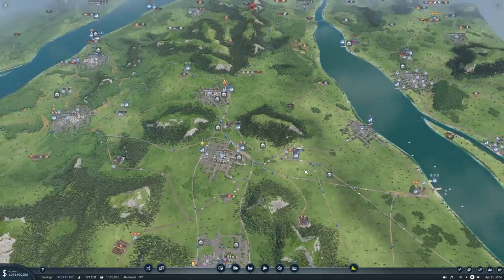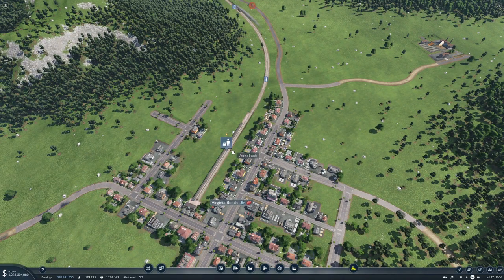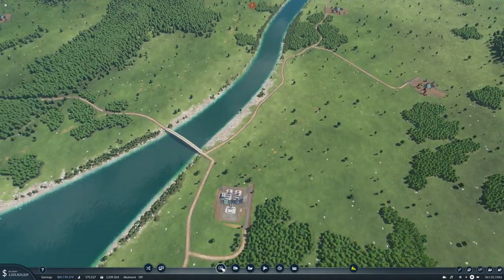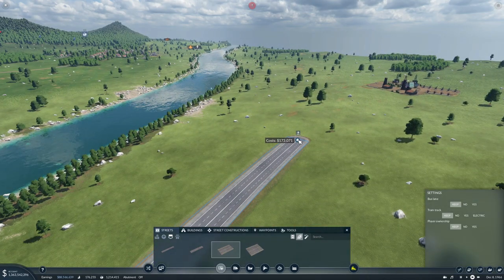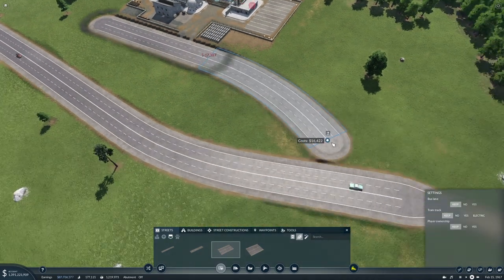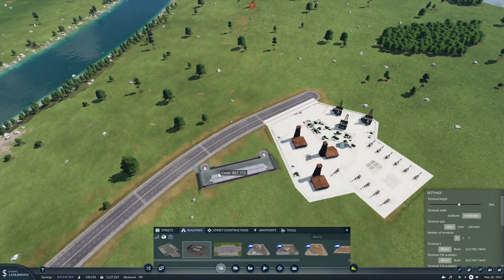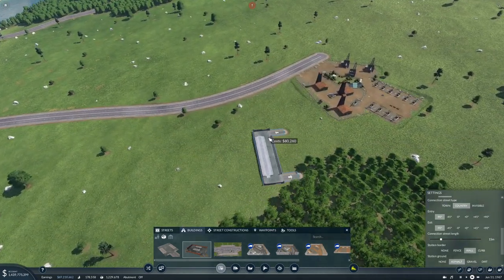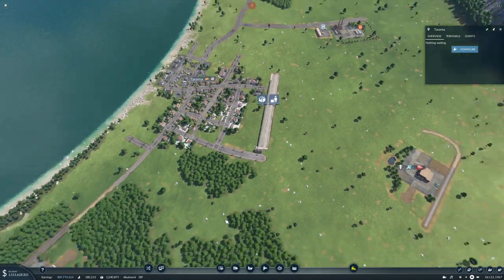Transport Fever 2 Ep31 | Let's Go MEGA | New Mega Project